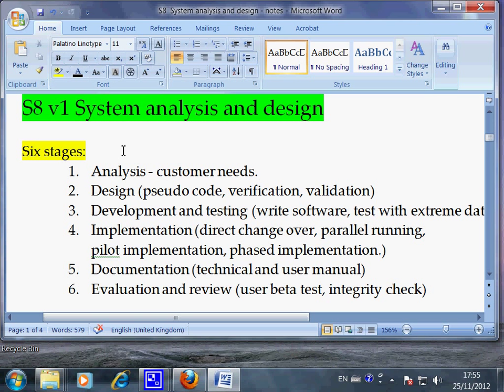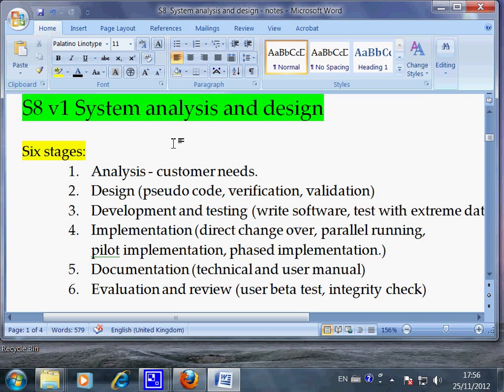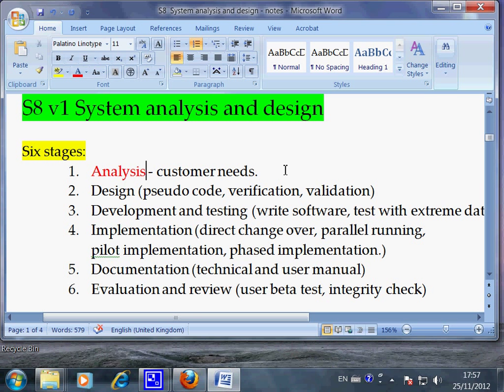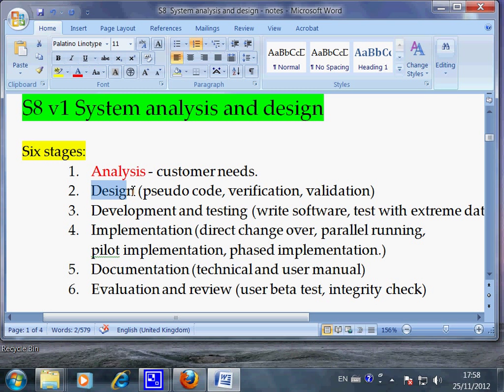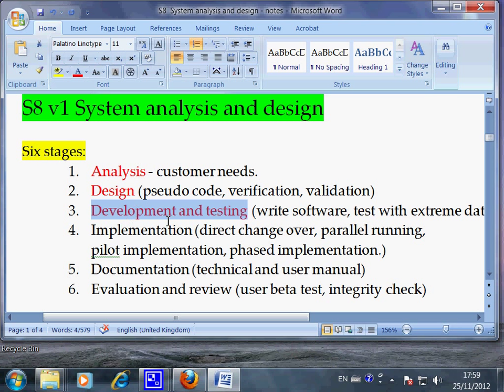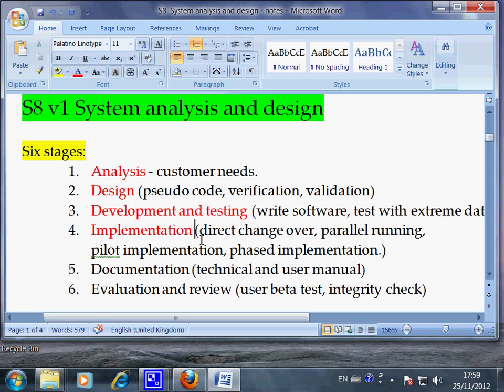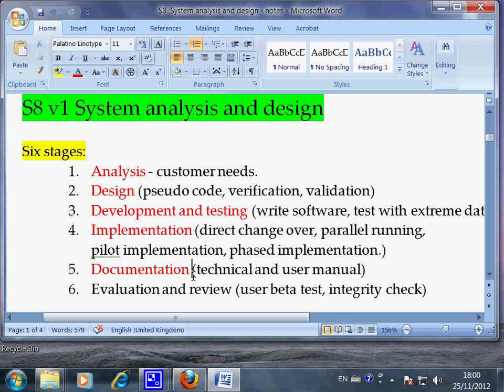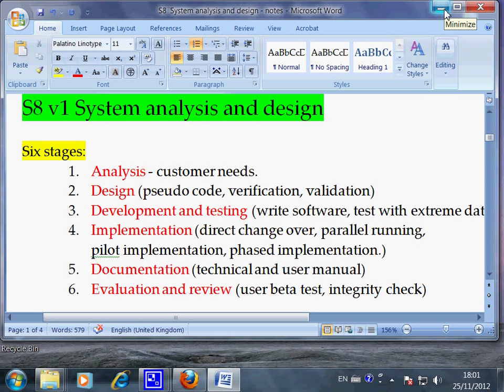s8 v1 6 steps of system analysis design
S8 v1 System analysis and design

Six stages:
1. Analysis - customer needs.
2. Design (pseudo code, verification, validation)
3. Development and testing (write software, test with extreme data)
4. Implementation (direct change over, parallel running,
pilot implementation, phased implementation.)
5. Documentation (technical and user manual)
6. Evaluation and review (user beta test, integrity check)